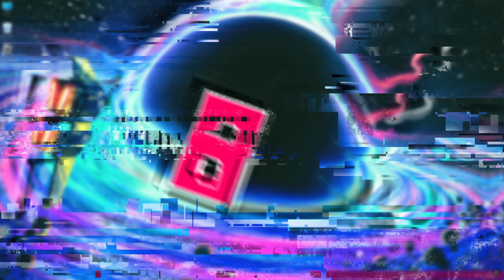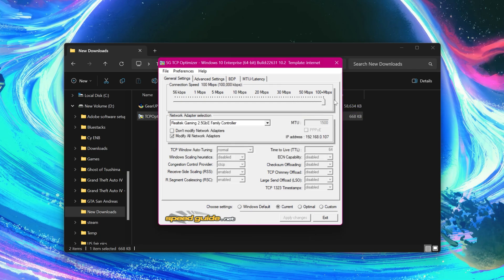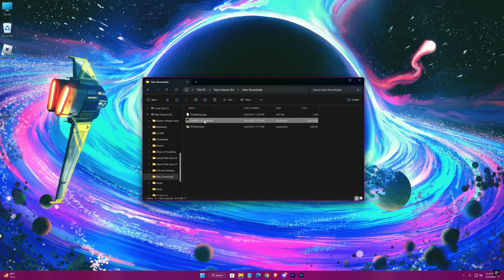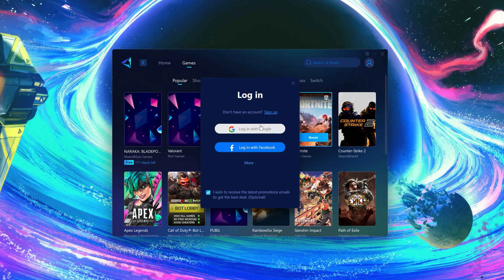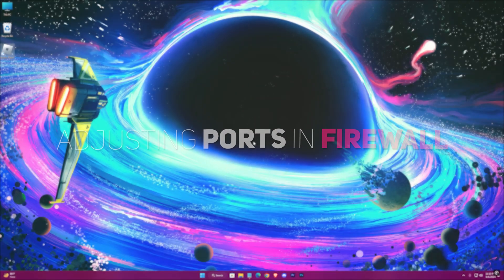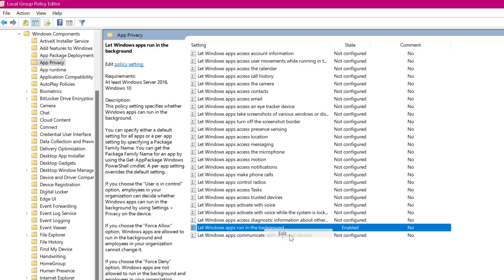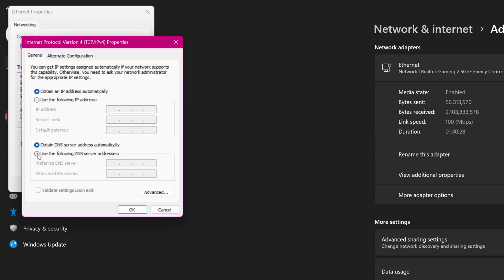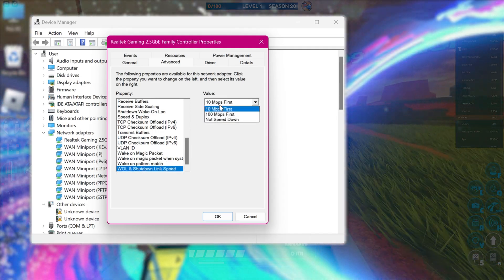🔧How To Lower Ping In Roblox & Fix Packet Loss | Fix Bad Ping - 2024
How To Fix High Ping On Roblox (2024) - How To Get Better Ping In Roblox (Fix Bad Ping)

Do you want to know how to lower ping in Roblox? Then this is the video for you! I will show you how to fix high ping in Roblox.

In this video, I'll show you guys step-by-step tutorial on how to reduce ping in Roblox in 2024. I will show you guys all the possible tweaks for your PC to optimize your network. So that you can fix packet loss in Roblox as well as get the least amount of ping.

Timestamps:-
0:00 Hi
0:11 Roblox Player Settings
0:36 Downloading Necessary Files
1:08 TCP Optimizer Settings
2:56 Setting Gear Up Game Booster
4:53 Opening Ports In Firewall
5:40 Disabling Background Apps
6:15 Setting Best DNS server
7:33 Network Adapter Settings
8:31 Last Tip
8:49 Thanks For Watching